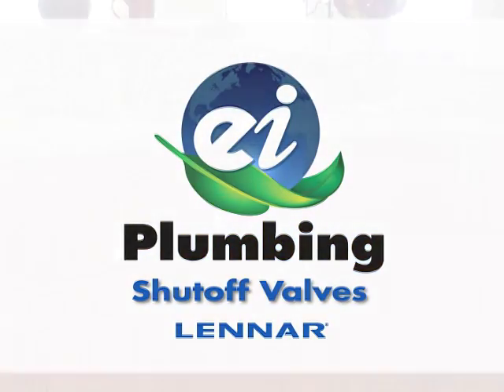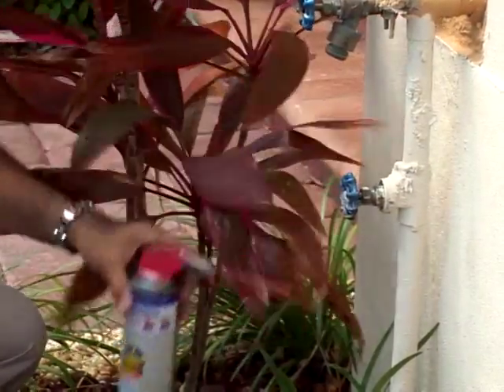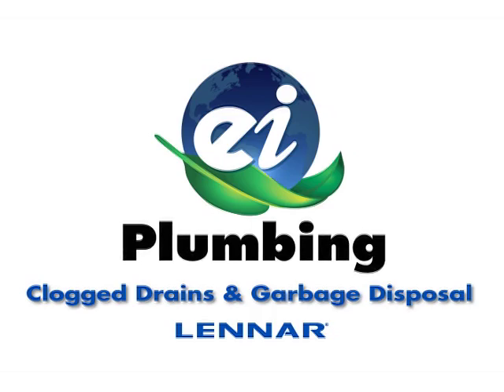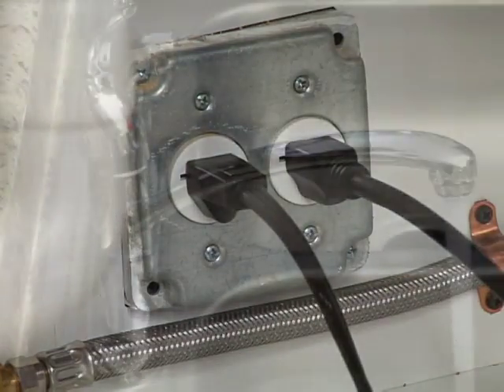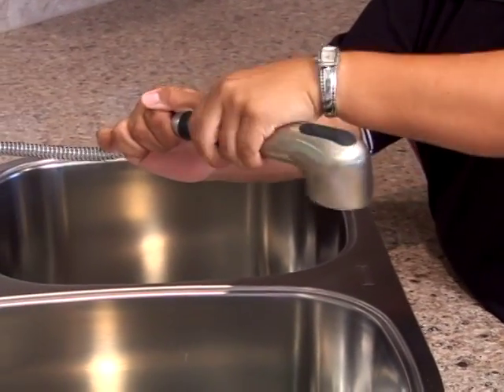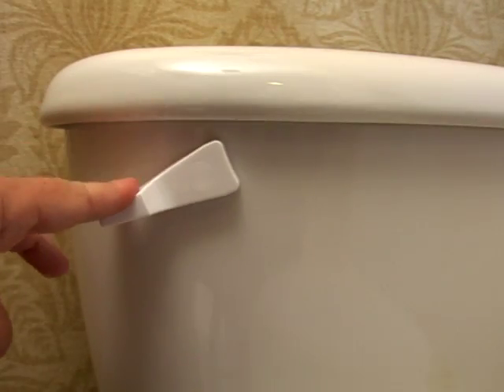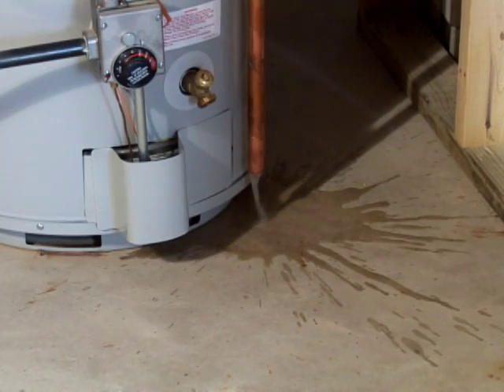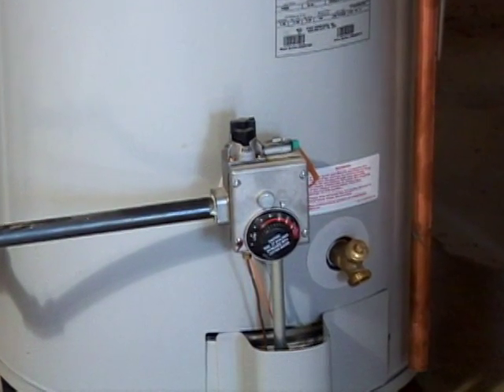07 Plumbing | Lennar Cares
Your plumbing system has been designed to require minimal maintenance and to serve you for years to come, but you should still perform regular inspections of your home's various components. In this video, we highlight useful information about shutoff valves, sink traps and drains, clogged drains and garbage disposals, toilets and water heaters.